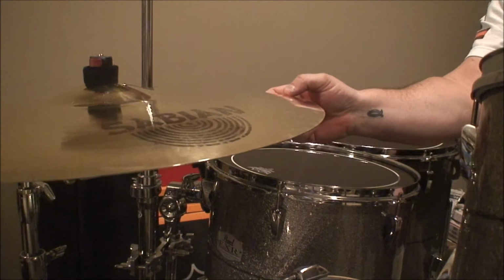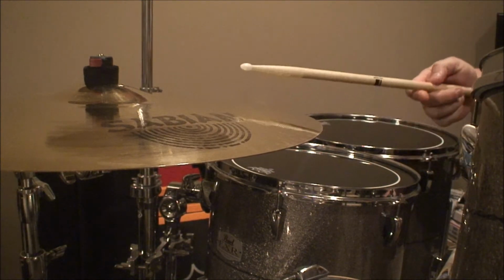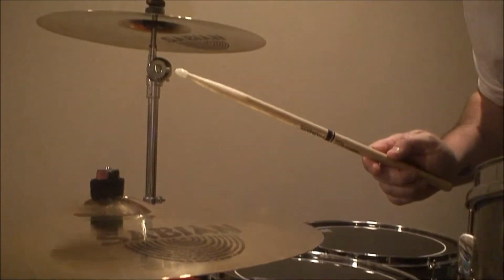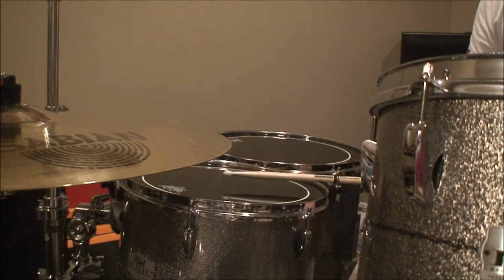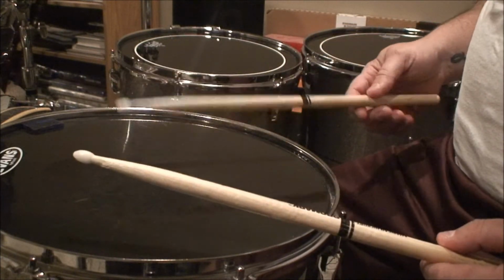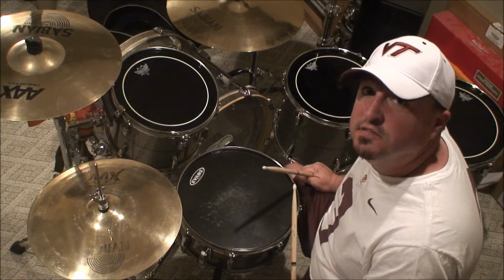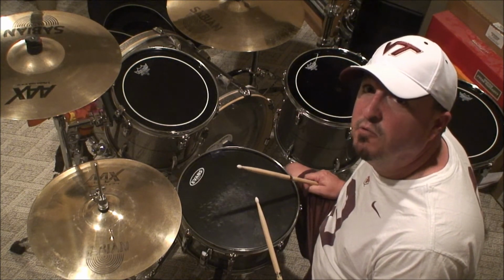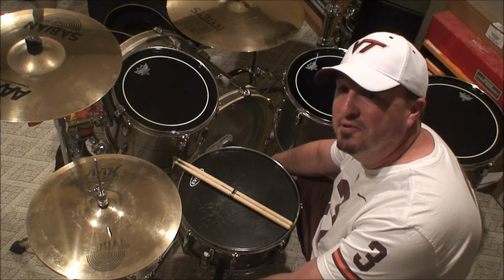Free Drum Lessons by David Terry video #8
In this video we are throwing in the toms and cymbals.